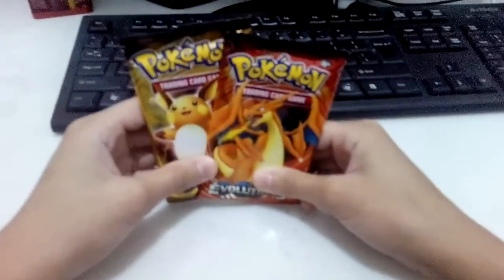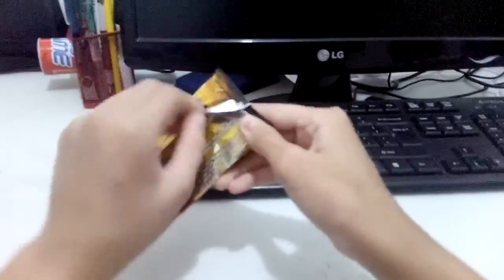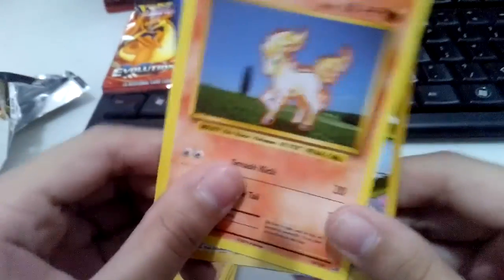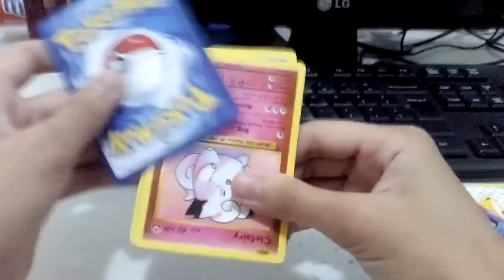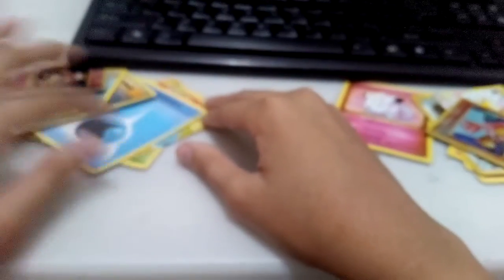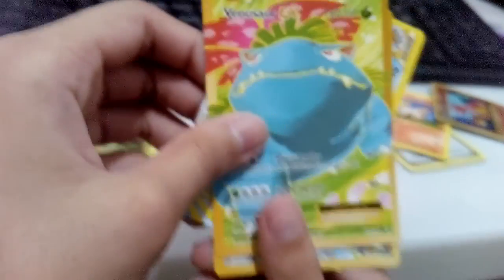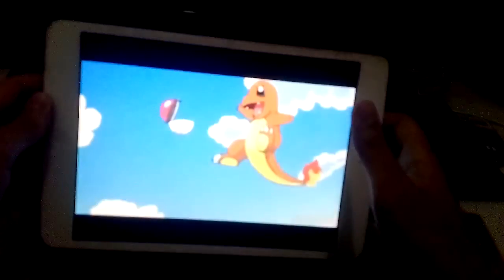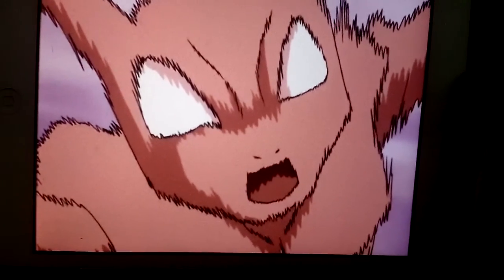Opening a Evolutions Pack! |A CATERPIE EX!?!?